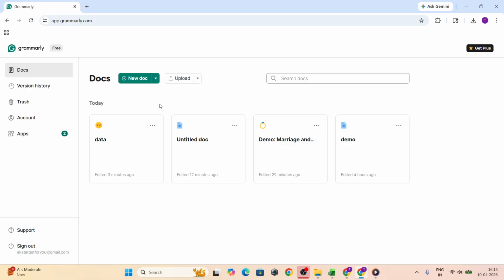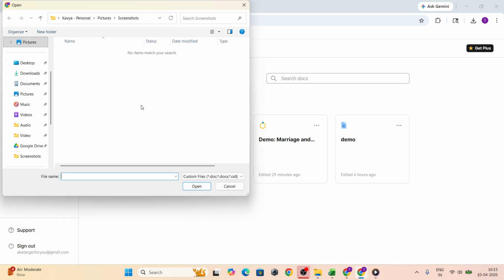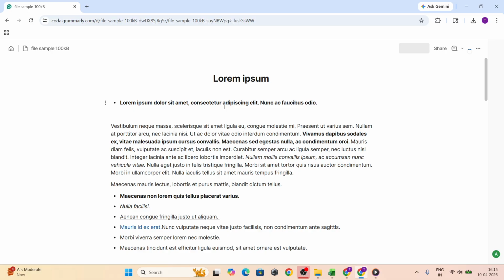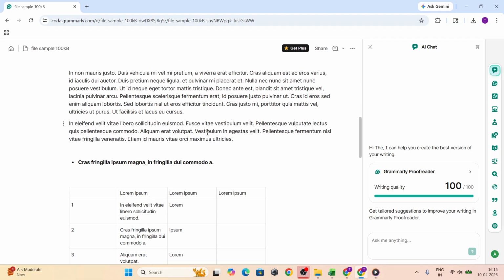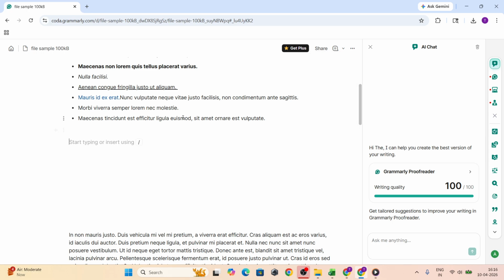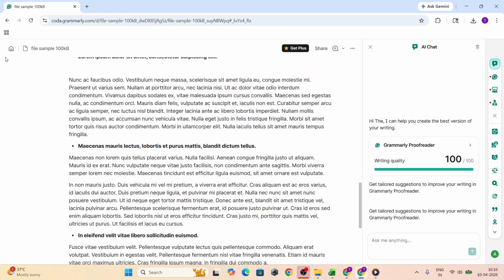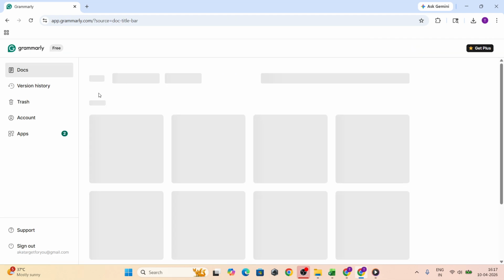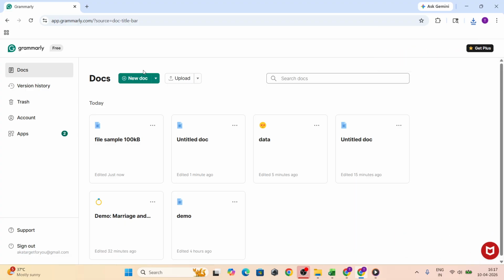How To Upload Files In Grammarly (Step By Step)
Learn how to upload files in Grammarly with this quick and easy tutorial. Discover the fastest way to import your Word documents and text files directly into the Grammarly editor for professional proofreading.